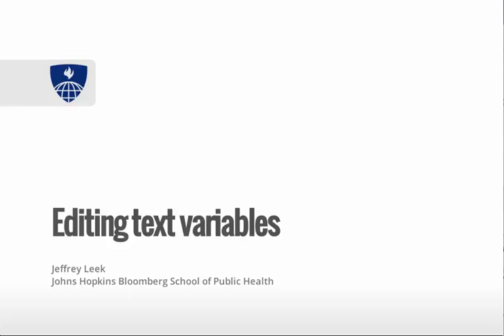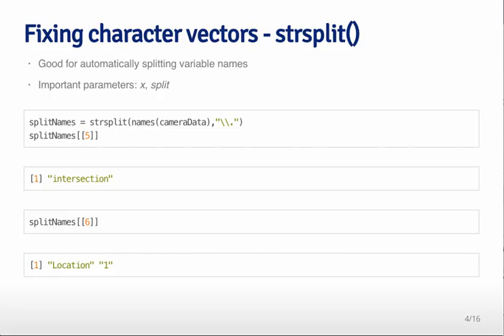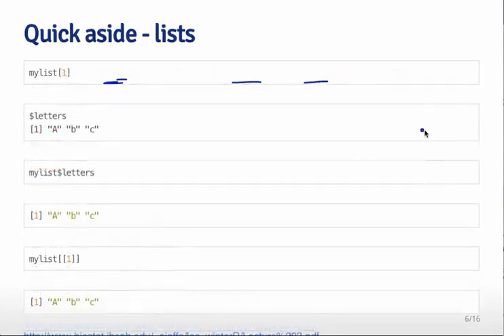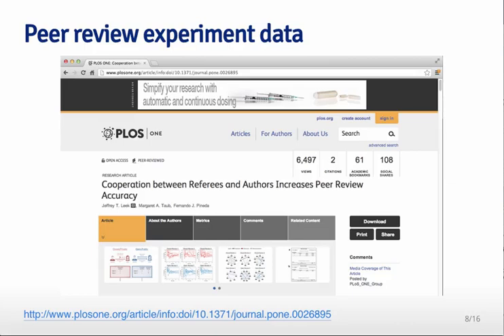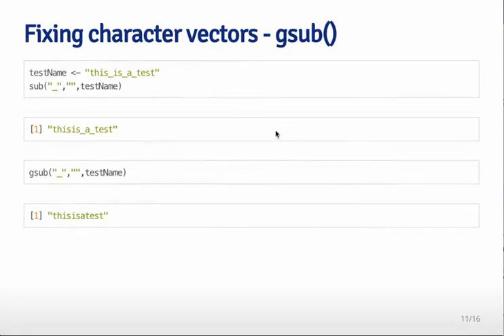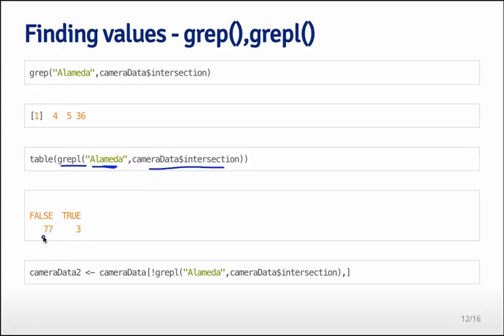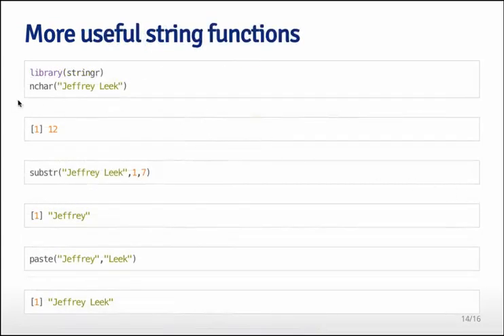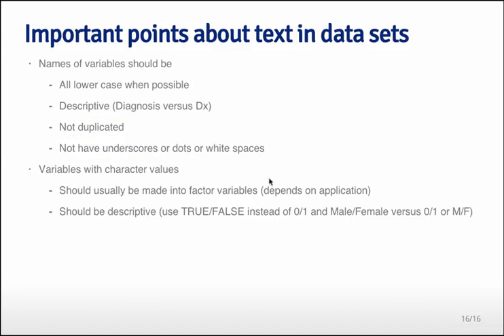4 1 Editing Text Variables 10 46